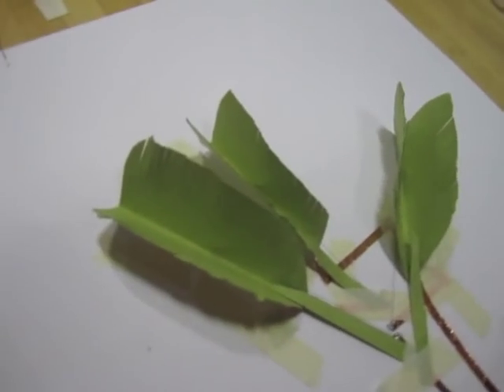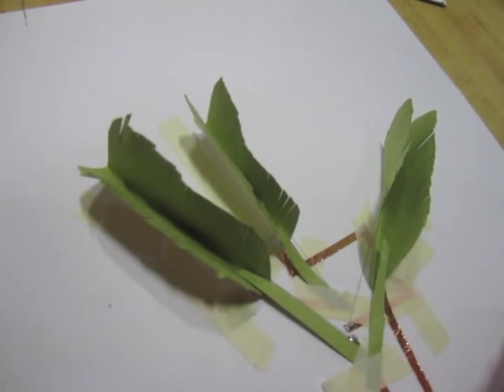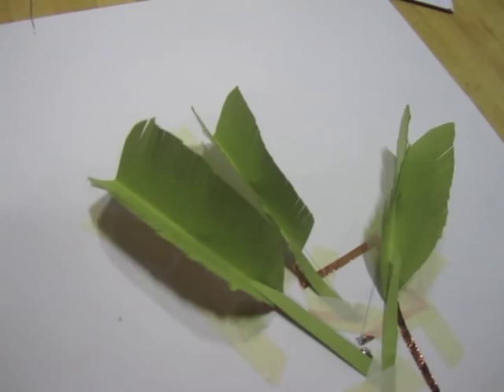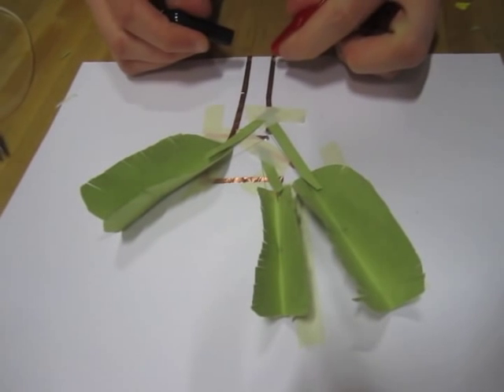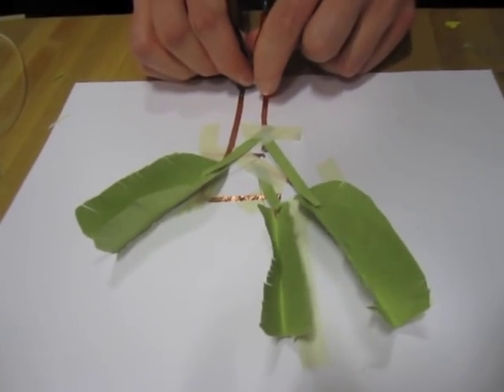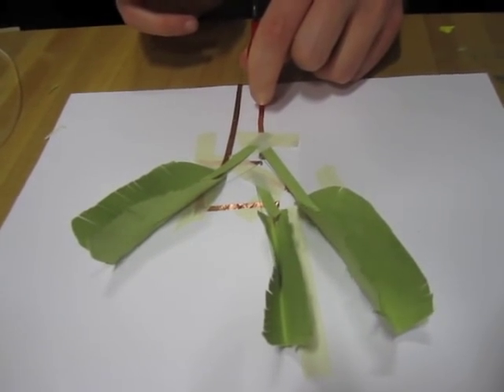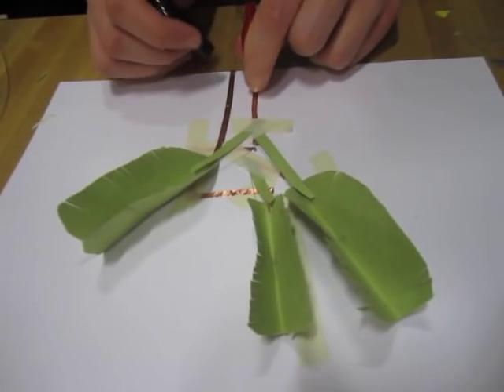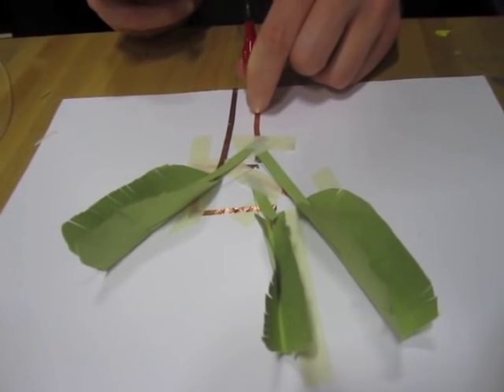SMA project: ticklish plant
This "ticklish plant" (mimosa pudica) was made using paper and flexinol wire hooked up to the leaves.  When the wire contracts, it pulls the leaves close together, very much like the actual plant.

Made by Zach Berta as part of the MIT/RISD paper-based electronics workshop.